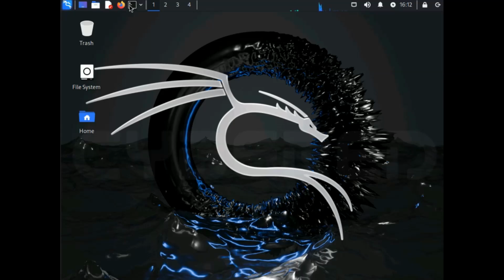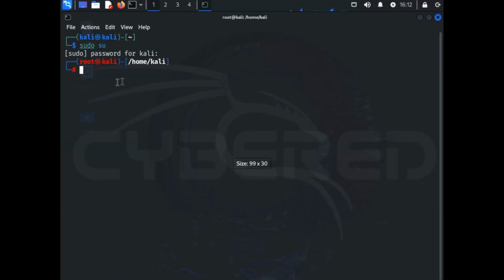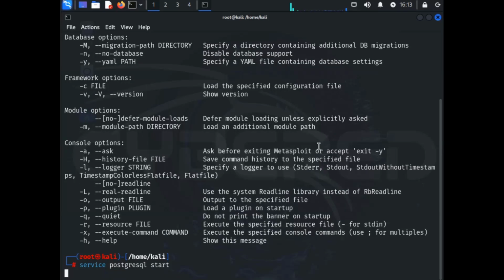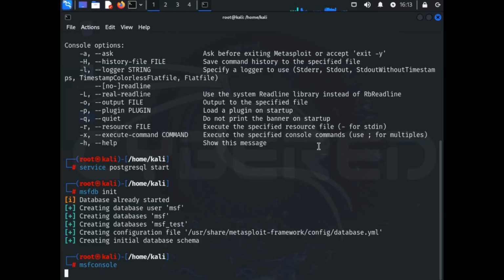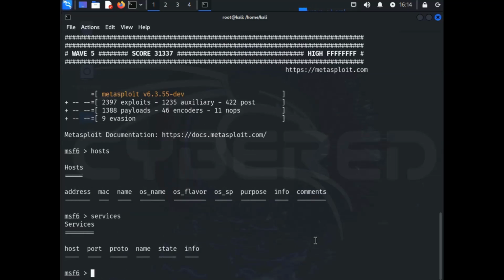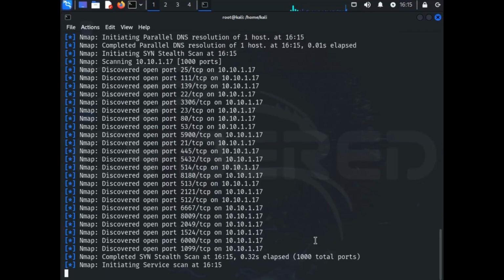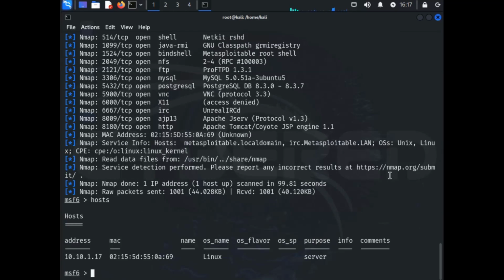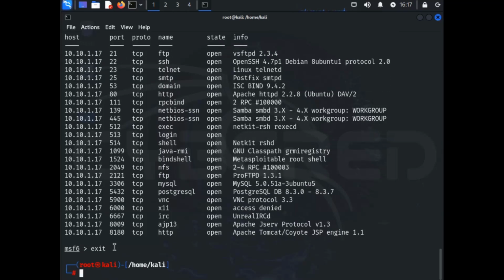Nmap → Metasploit Integration - Host & Service Discovery with CyberEd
Learn how to evaluate and implement Nmap → Metasploit integration for fast, accurate host and service discovery. In this hands-on walkthrough we scan targets with Nmap, import results into Metasploit, and use those findings to speed up exploitation and post-scan workflows. Perfect for pentest beginners and students preparing for practical assessments.

What you’ll learn:

Why combine Nmap and Metasploit for discovery

How to run effective Nmap scans for host & service enumeration

Importing Nmap XML into Metasploit and converting findings into workspace data

Using Metasploit auxiliary modules with discovered services

Practical tips to keep scans efficient and repeatable

Penetration testing students (CEH/OSCP prep)

Red team / blue team engineers learning discovery workflows

Security enthusiasts who want a practical, reproducible lab

Quick example commands:

Nmap (fast service scan + version):
nmap -sS -sV -p- -T4 --open -oX nmap_results.xml 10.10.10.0/24

Import into Metasploit:
msfconsole → db_import /path/to/nmap_results.xml

Prerequisites:

A lab VM (Kali/Parrot) with Nmap and Metasploit installed

Target lab network or intentionally vulnerable VM (do NOT scan devices you don't own/aren’t authorized to test)

Notes & safety
Only run these scans against systems you own or have explicit authorization to test. Misuse of scanning and exploitation tools is illegal.

Drop any questions or results in the comments and I’ll help troubleshoot.